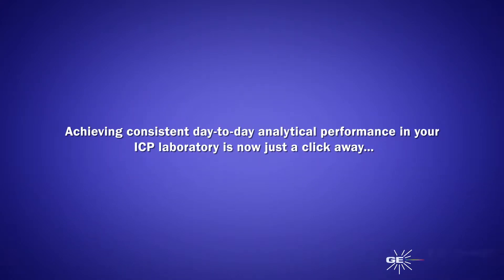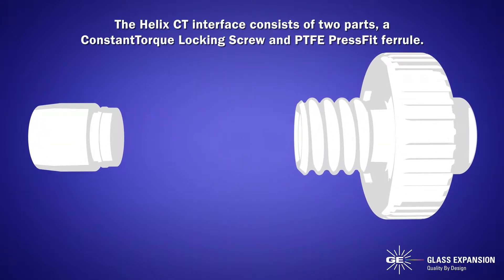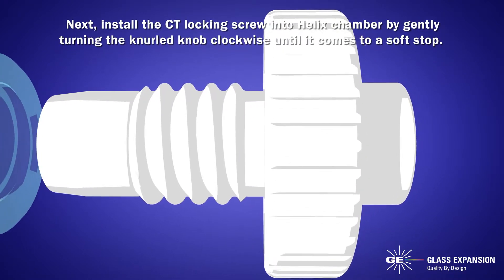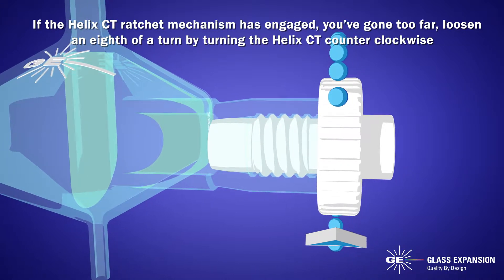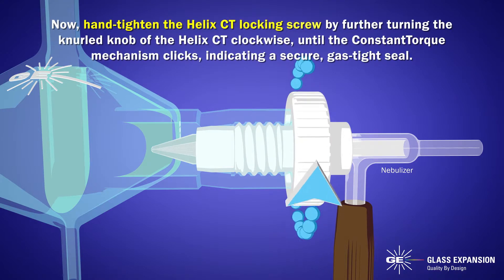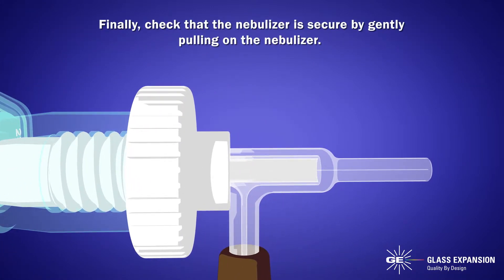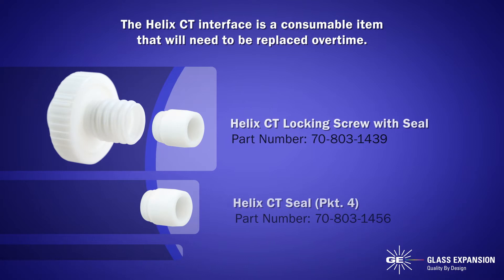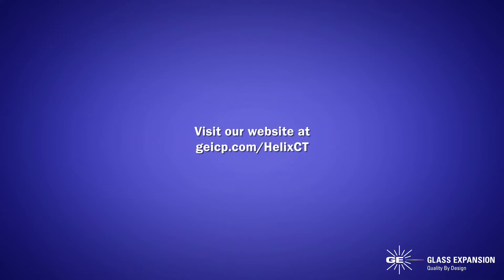Helix CT Assembly - Instructional Video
Achieving consistent day-to-day analytical performance in your ICP laboratory is now just a click away.  So let’s get started using your new Helix CT cyclonic spray chamber.